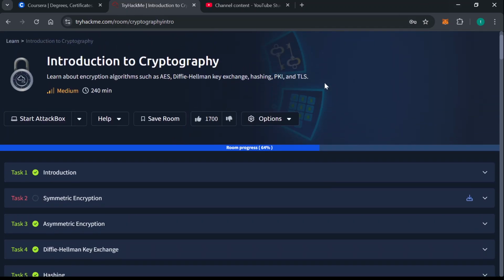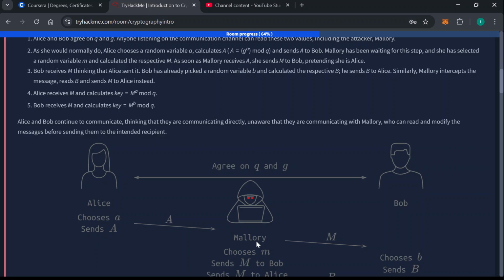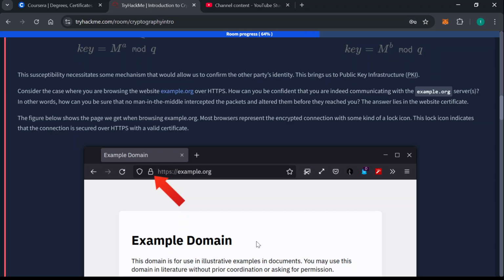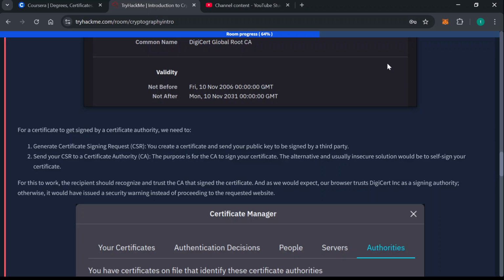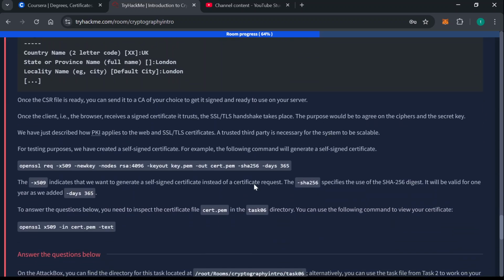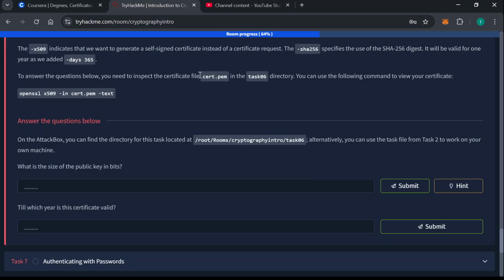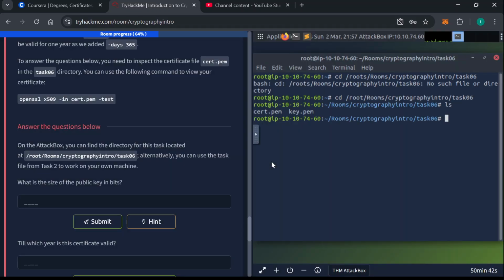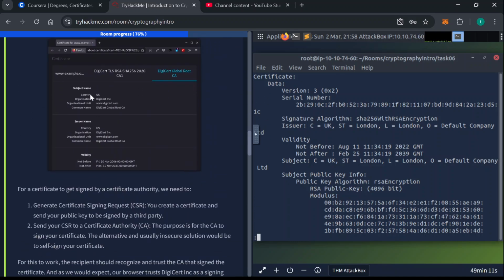Public Key Infrastructure PKI | SSL/TLS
Learn about PKI and how to create a self-signed certificate on @RealTryHackMe